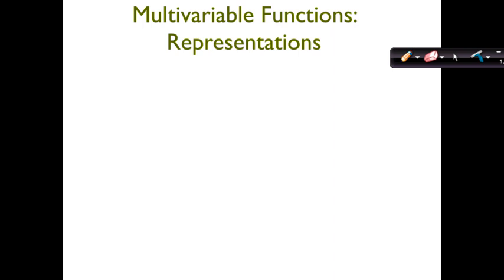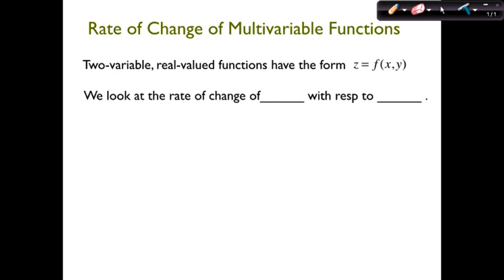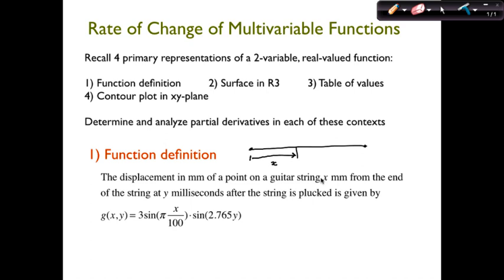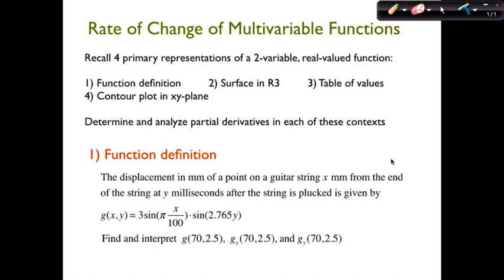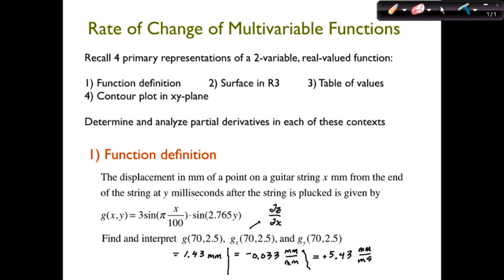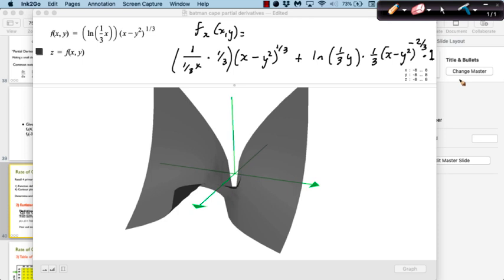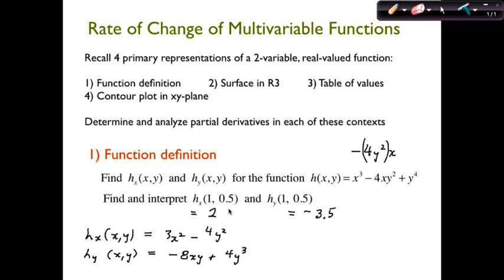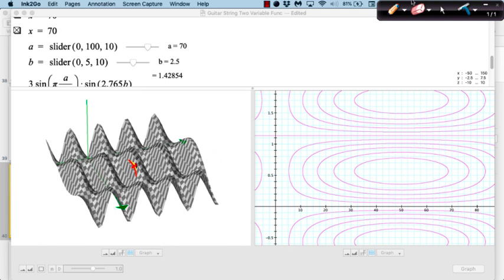MAT 272 Fri Feb 8: Rate of Change of f(x,y) (Partial Derivs)